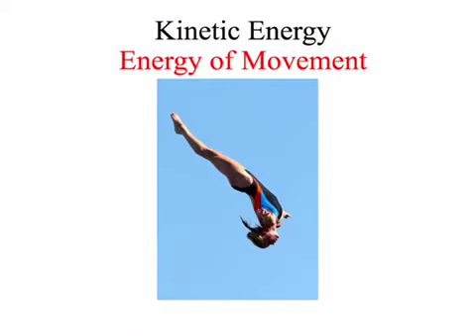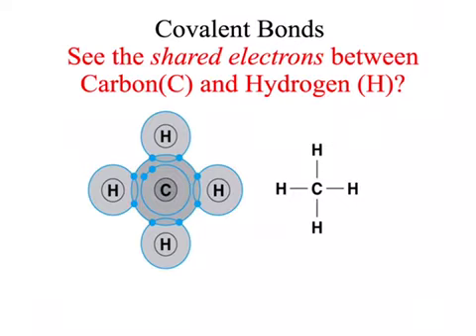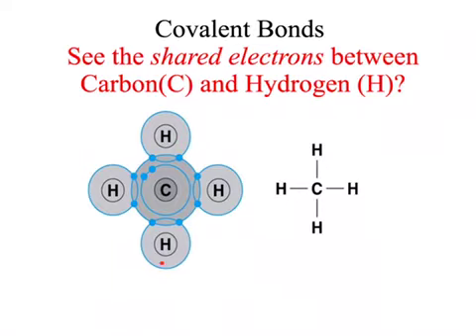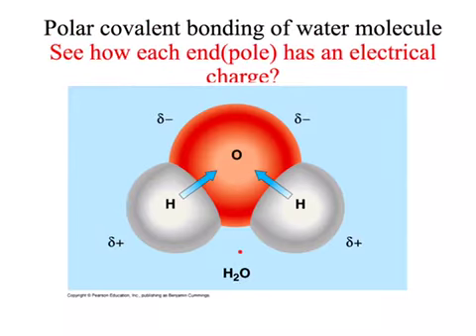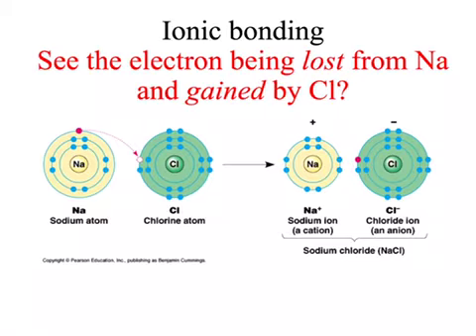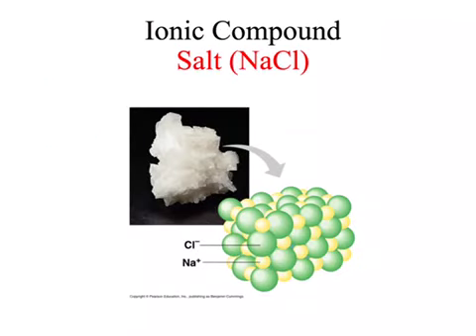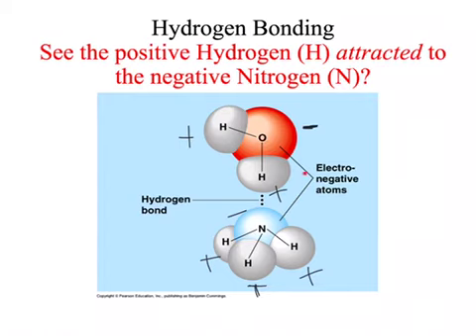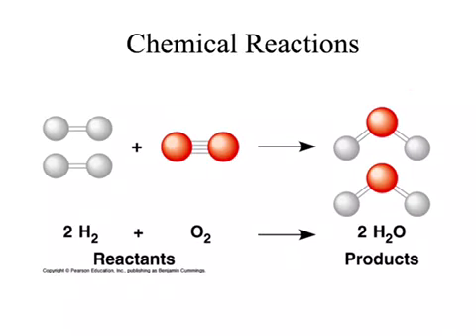2.1 part 2 Jo bio